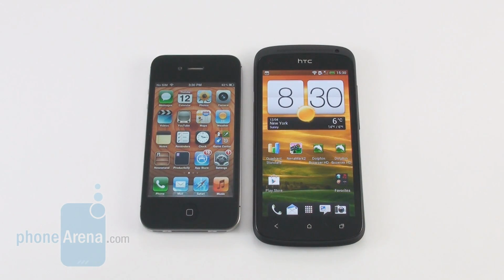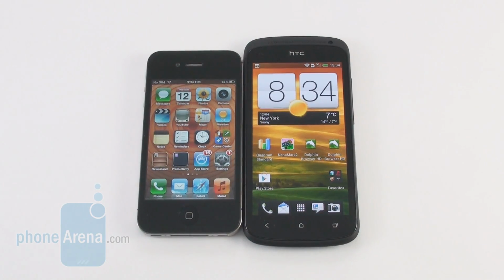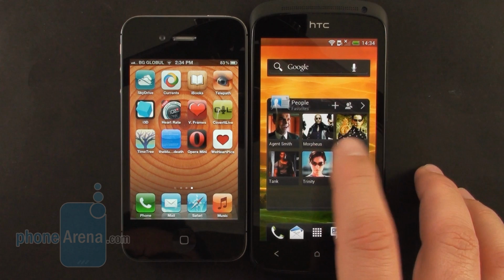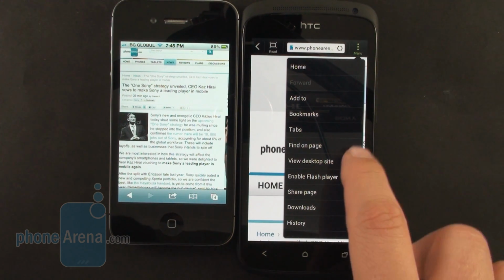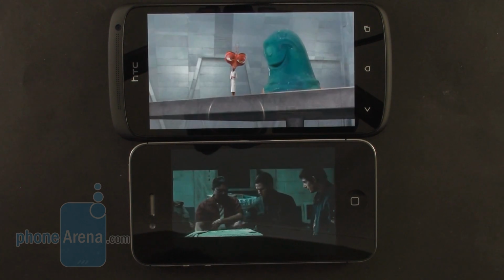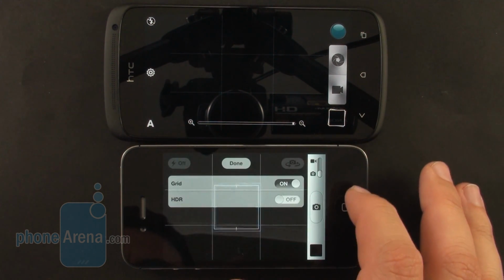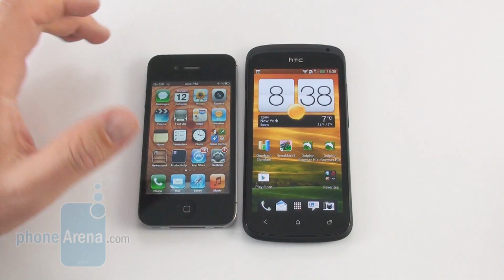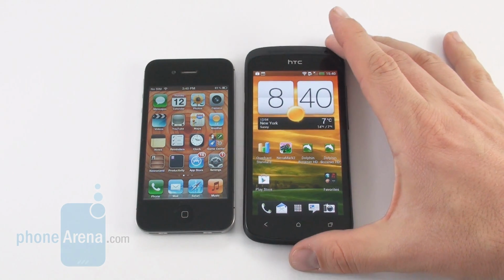HTC One S vs Apple iPhone 4S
PhoneArena presents a brief comparison of the HTC One S and Apple iPhone 4S.
Here we go, folks, the battle of the "S"-es -- the new HTC One S in the blue or black corner, and the iPhone 4S in the black or white corner. This may leave us with two black corners, though, and it's exactly the dark metal ceramic version of the One S we have now, so the fight will be based entirely on merits, rather than color preference...